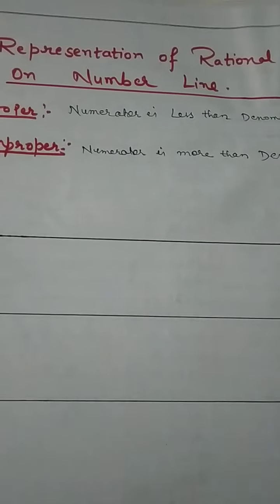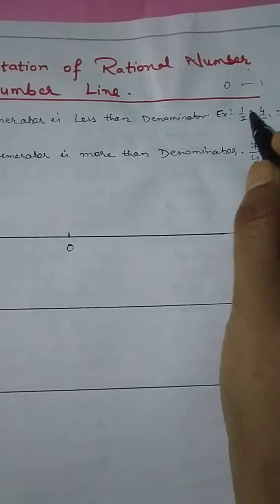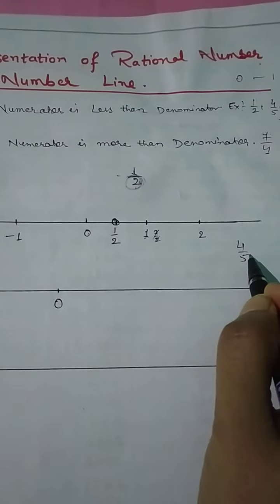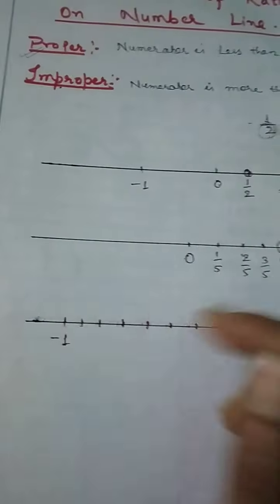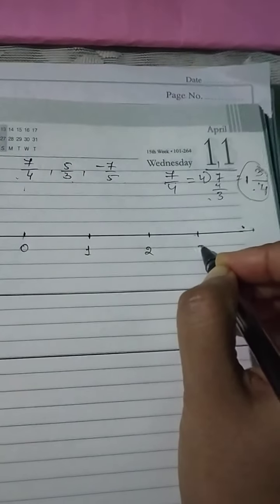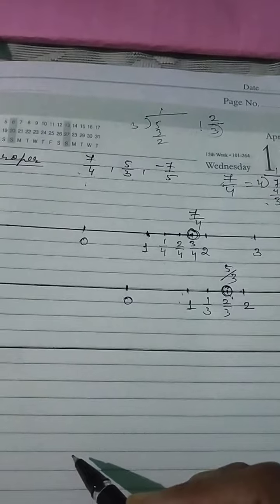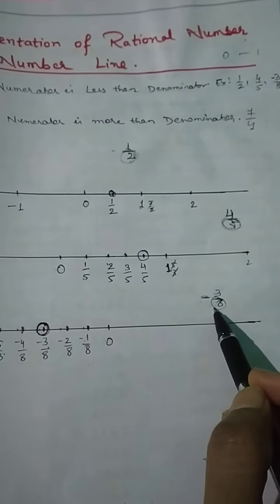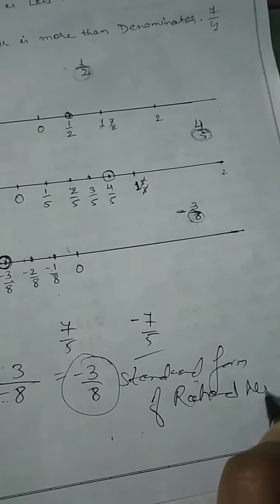Std. 7, Maths, chapter 4. Ex. 4.1, part 2